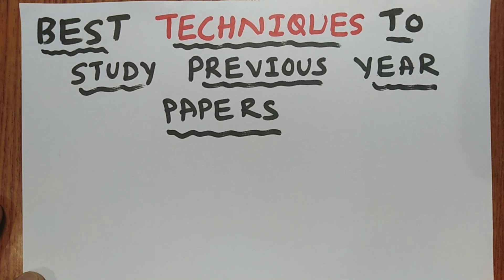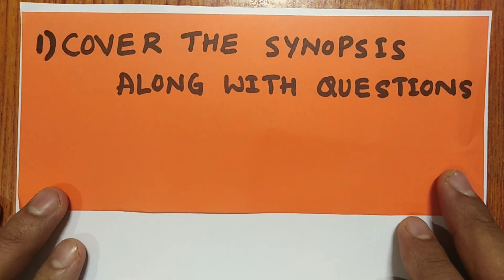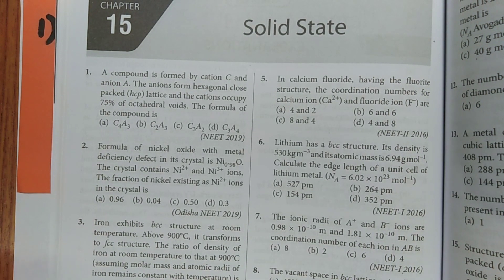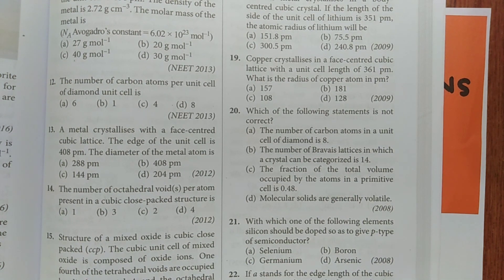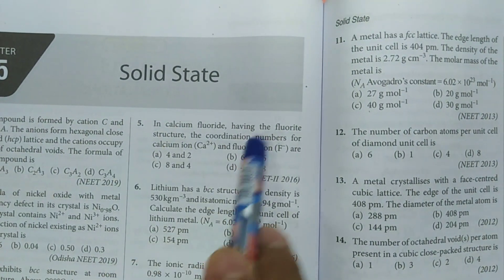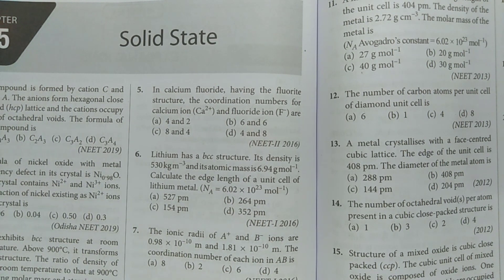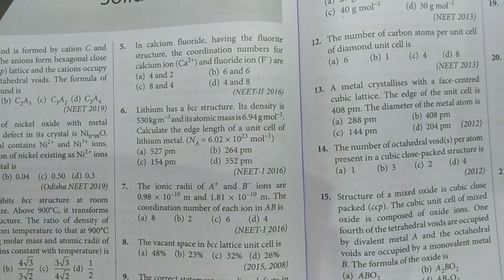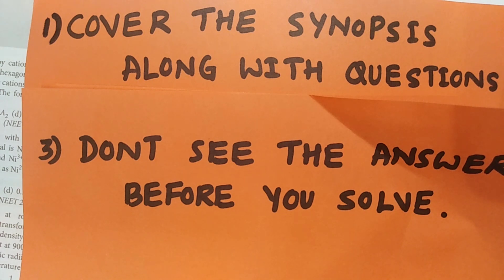Best TECHNIQUES to study previous year papers to get maximum marks in NEET I JEE I KCET I By RH sir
FIRST TIME IN YOUTUBE.

Here in this video I have explained some best techniques to study previous year papers to score more marks in COMPETITIVE EXAMS LIKE NEET, JEE AND CET.

1. COORDINATION COMPOUNDS L-1  CLASS 12 NEET | CHEMTONICS # 3 | |JEE|CET| SYNOPSIS FOR NEET, JEE AND KCET

3. How to see HYBRIDISATION OF ANY central element. Very important concept for CET, NEET AND JEE EXAMS

5. ALCOHOLS, PHENOLS AND ETHERS I CLASS 12 I II PUC I SUPER 10 SERIES I KCET AND NEET I previous year PAPER SOLVED